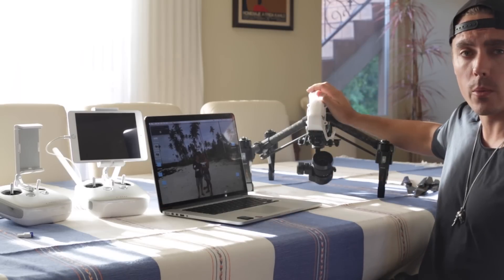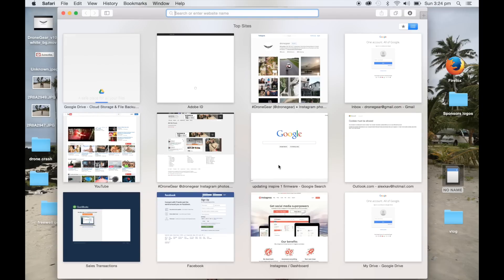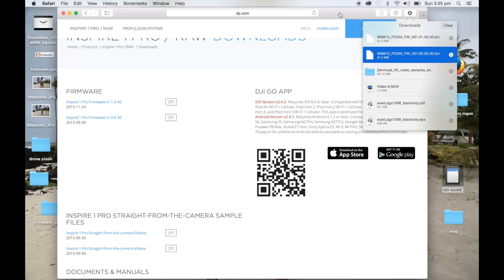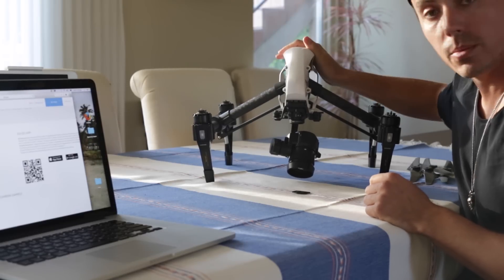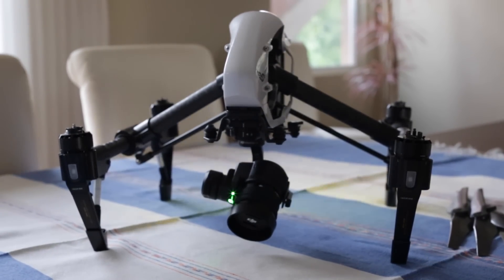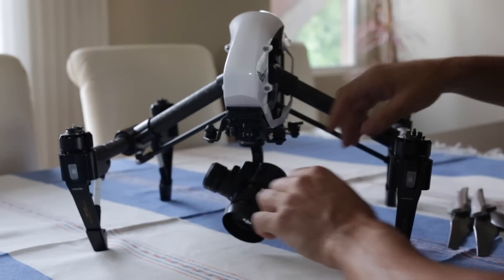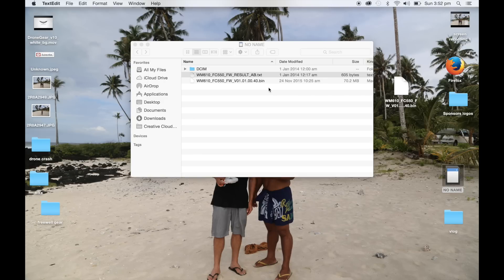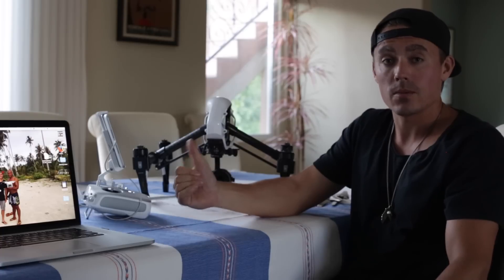DJI INSPIRE 1 X5 FIRMWARE UPDATE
We thought we'd do a tutorial on the DJI Inspire 1 X5 firmware update, we couldn't find one ourselves... so we made a video on it.
I said it was going to be quick, but didn't want to miss anything...

We had some issues with NOT being able to update the Inspire 1 to the latest firmware sine we bought our X5 camera weeks ago... FINALLY DJI has the X5 specific firmware update for everyone that already had an Inspire 1 and didn't buy one brand new that came with the iInspire 1.

Please write any comments with any issues of the  firmware update you guys have had or are finding.
Our X5 is up to date now, but we've had an expensive paper weight for the past few weeks whilst scratching our heads wondering when the new updates were going to arrive.

Thanks for tuning in guys, would love to hear any feedback or other tutorial videos you may want in the future...